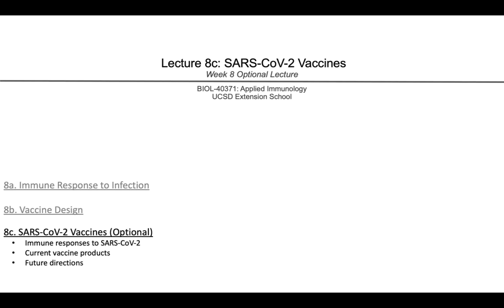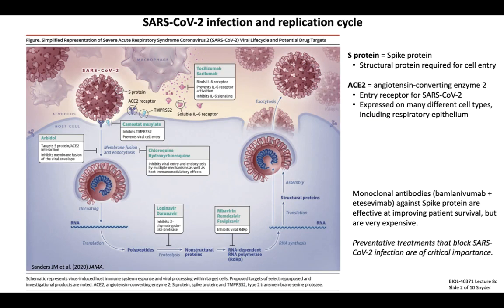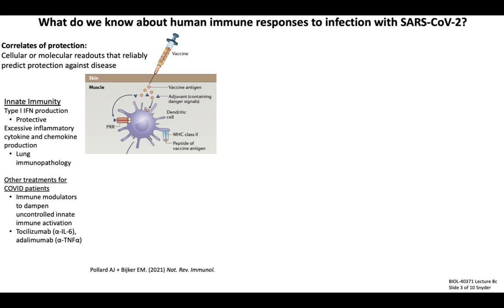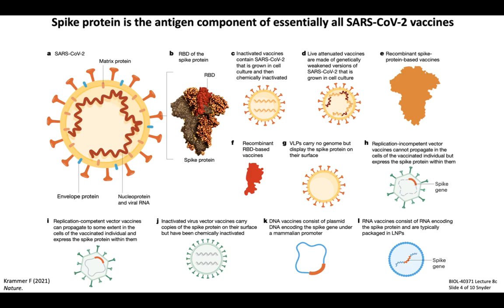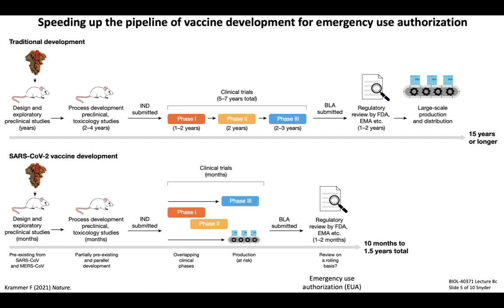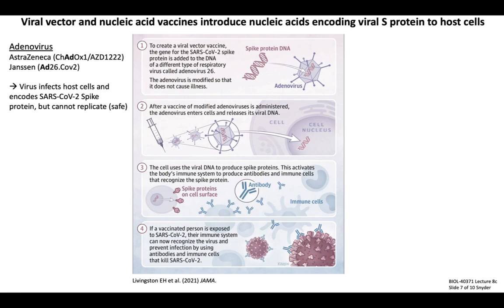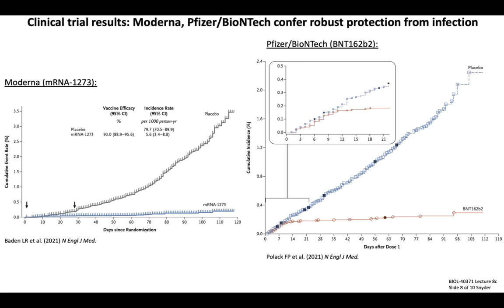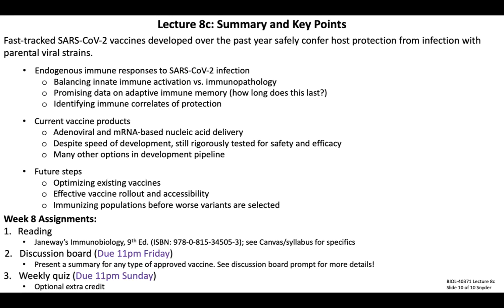Lecture 8c: SARS-CoV-2 Vaccines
Summer Quarter 2021
This lecture summarizes the design and regulation of current SARS-CoV-2 vaccine products, both in current development and those that are approved for use in patients.

All figures are either from Janeway's Immunobiology (9th ed.) or other publications where noted, or my own original figures.